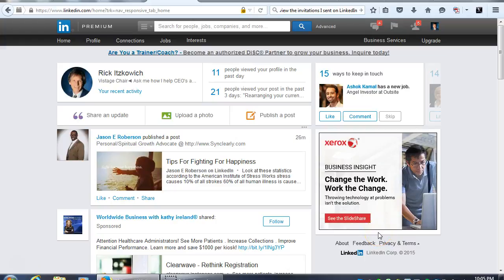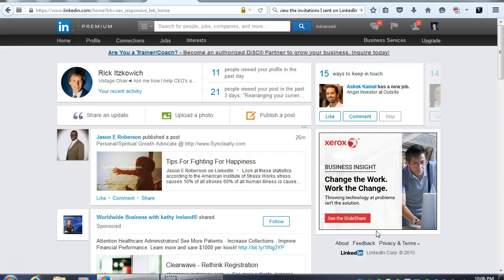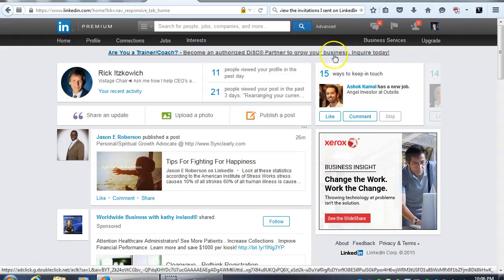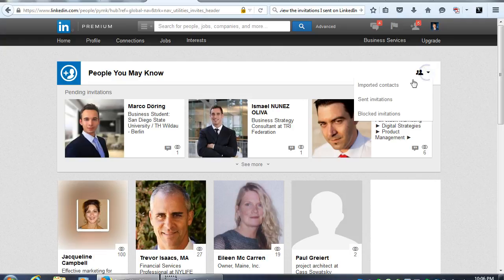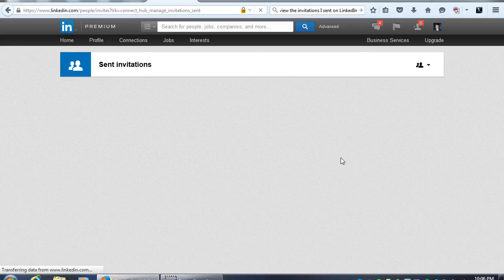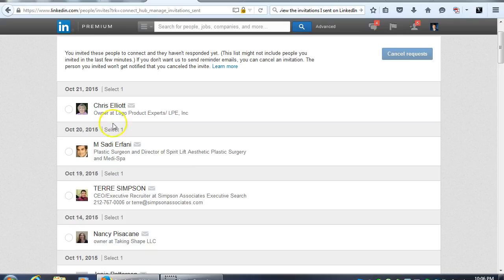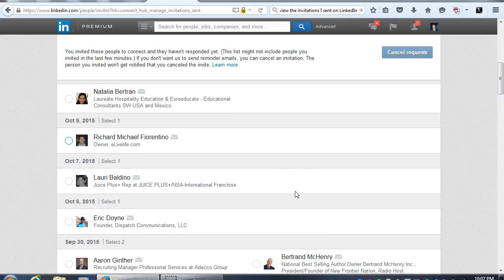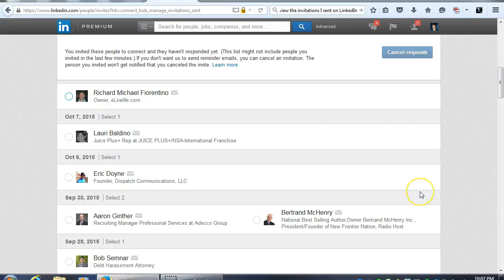How to view or cancel an unaccepted LinkedIn invite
In this video I show you how you can view and/or cancel a LinkedIn invite that hasn't been accepted